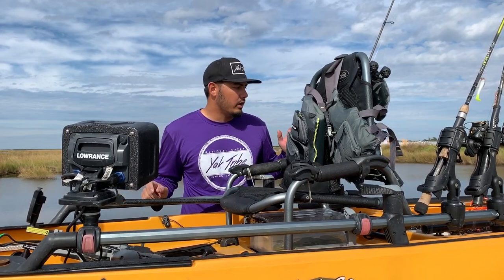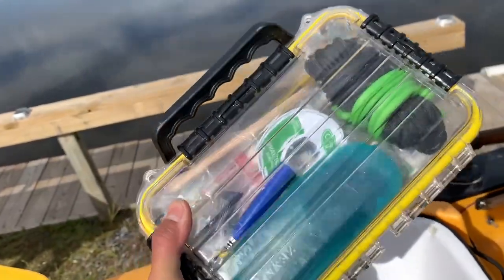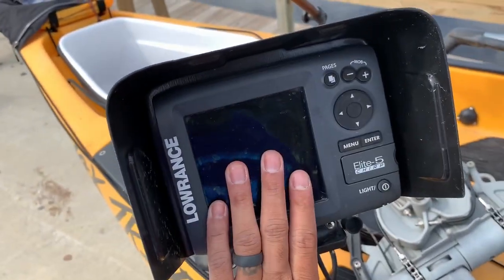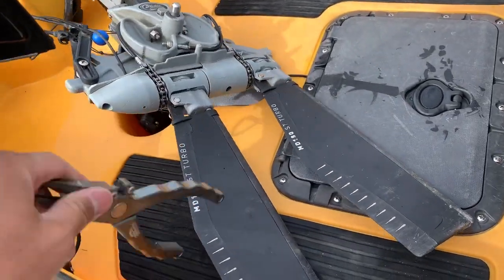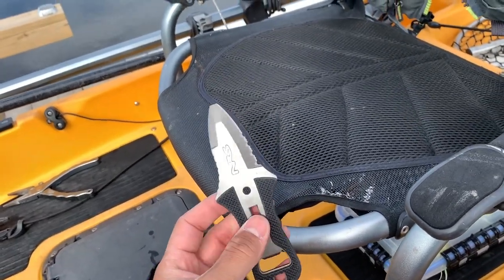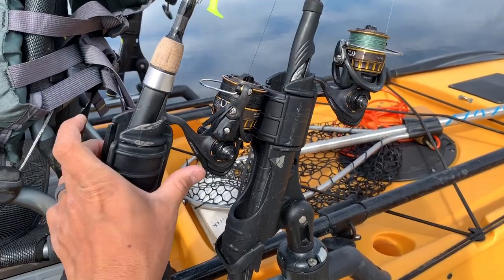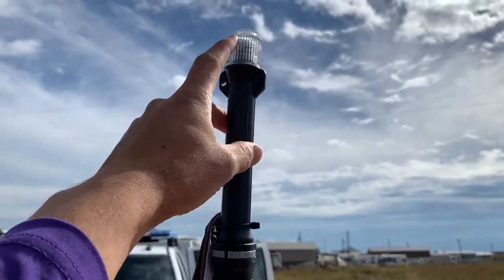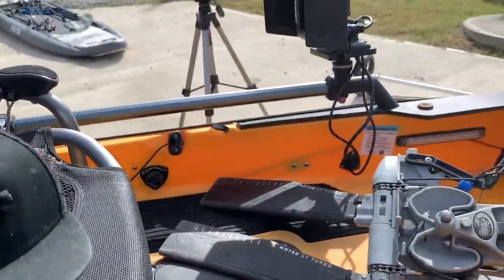Hobie Pro Angler Walk-Through | NON PRO STAFF VIDEO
In this video I do a full walk-through of what I keep on my Hobie Pro-Angler Fishing Kayak.

Action Hat
NRS Chinook
Eco X Gear Solar Panel
Berley Pro Visor
Railblaza Camera Boom
Rod Holders